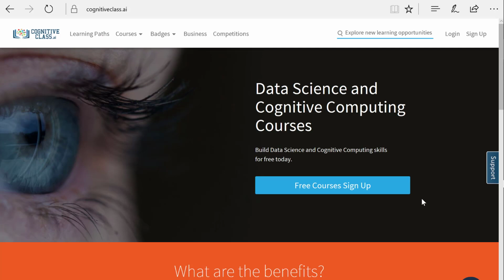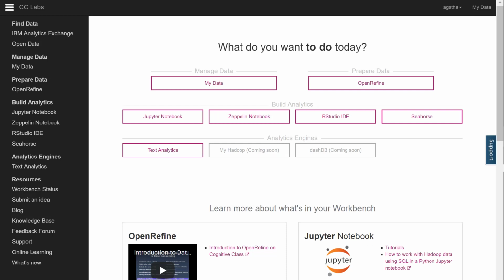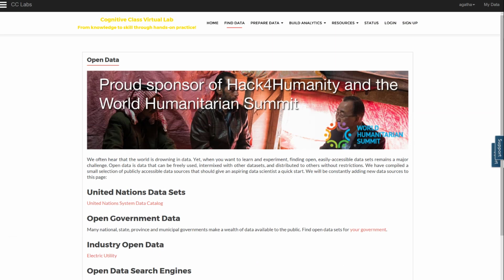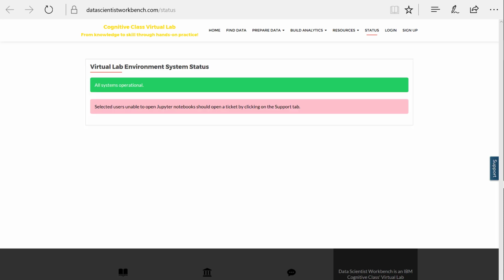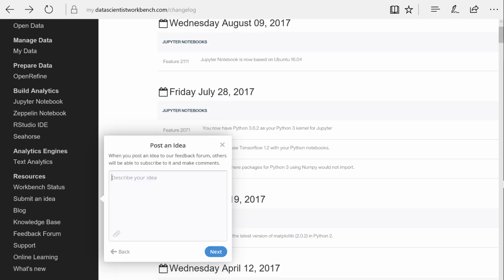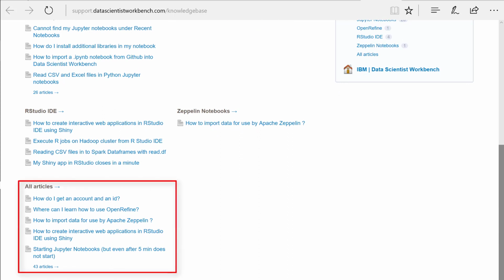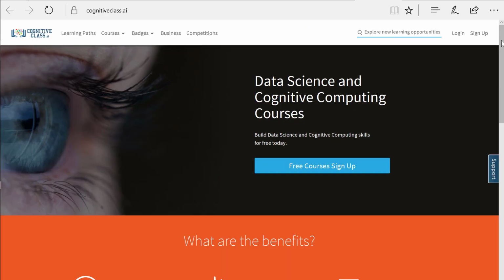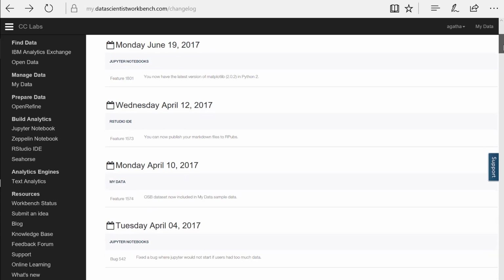DS0105EN - What is Cognitive Class Labs v2 4:36